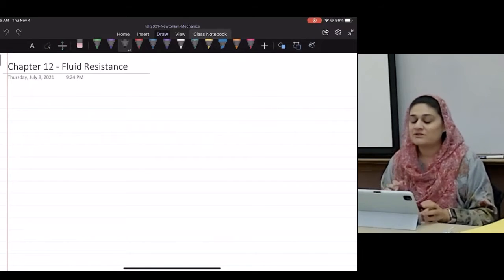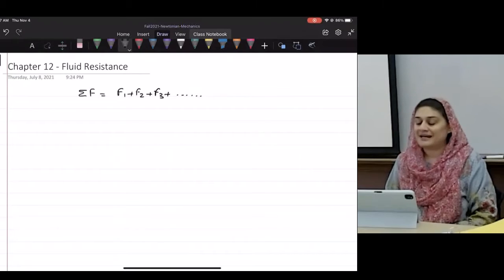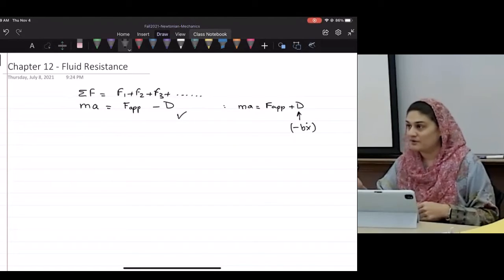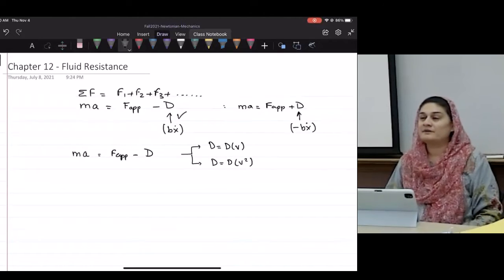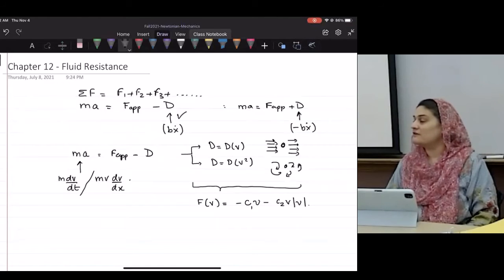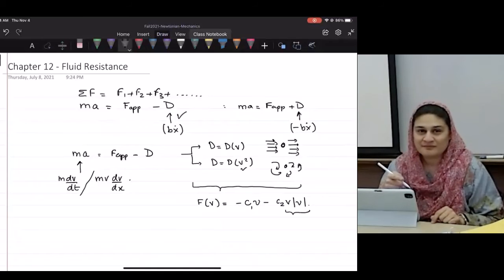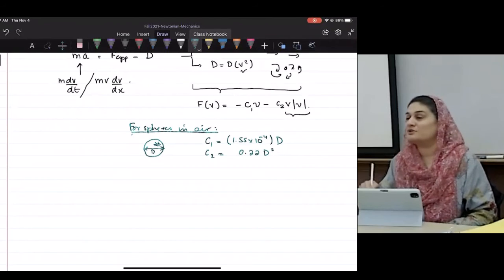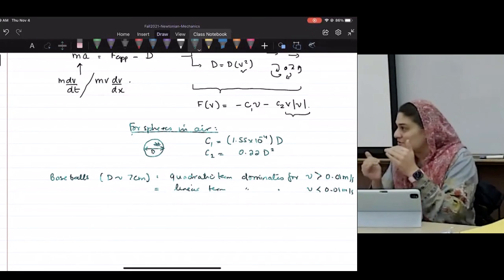12.1. Fluid resistance - What are drag forces?